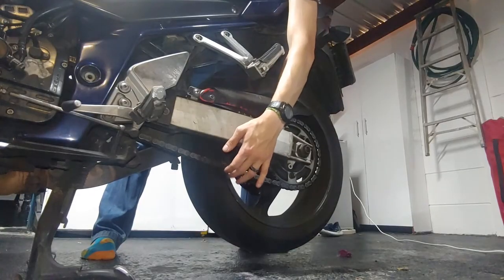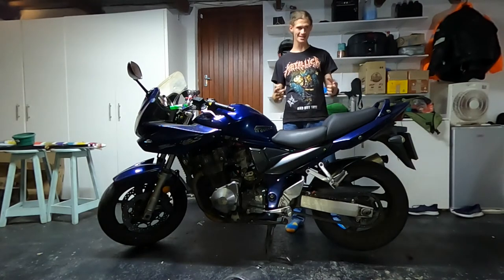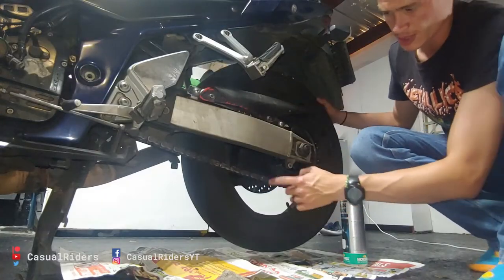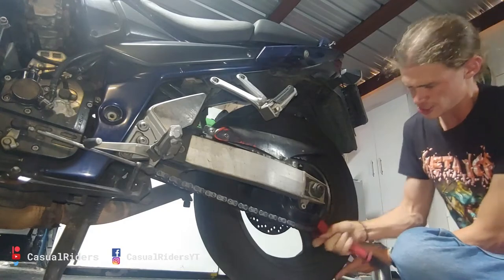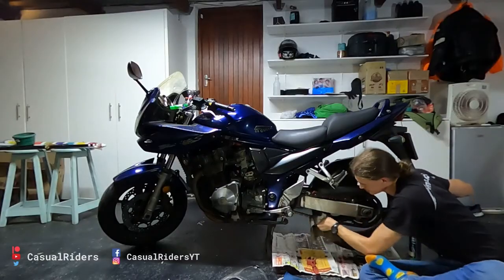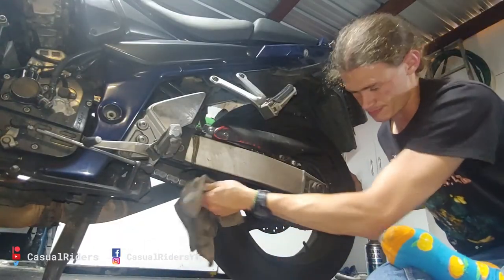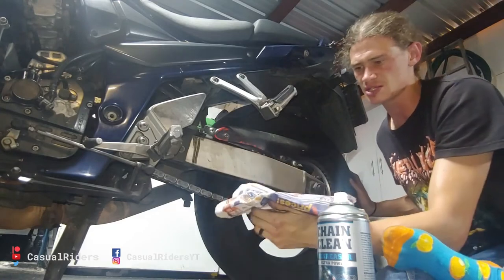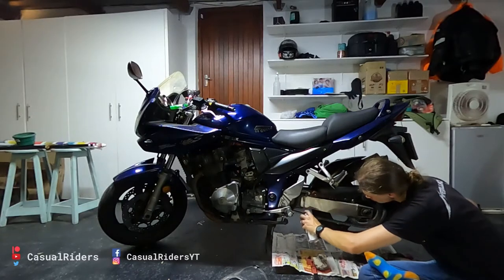Most Motorcyclists Neglect This SIMPLE Maintenance Task || Clean and Lubricate Your Motorcycle Chain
This SIMPLE maintenance task will save your motorcycle from catastrophic failure, and the sad thing is that motorcyclists neglect to do it as often as they should, even me.

It is essential to clean and lubricate your motorcycle chain as often as possible, after all, it's one of the fastest moving parts on your bike.